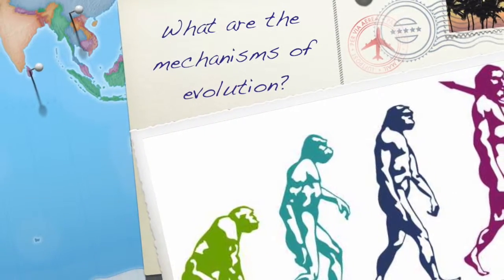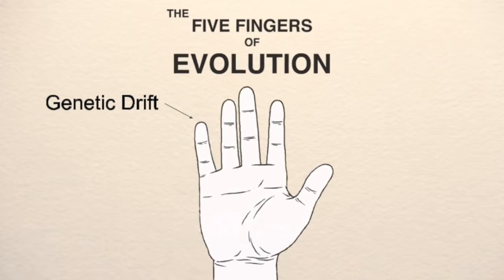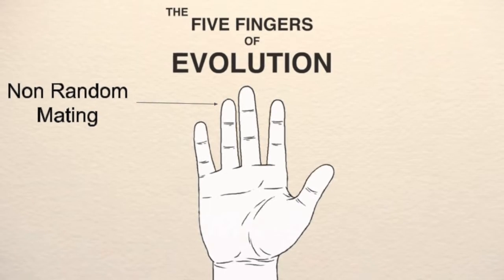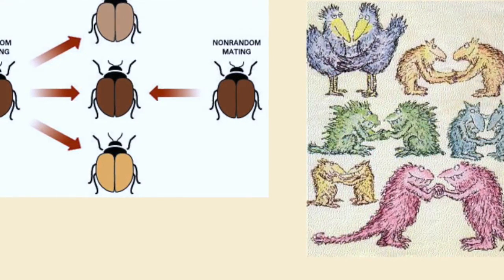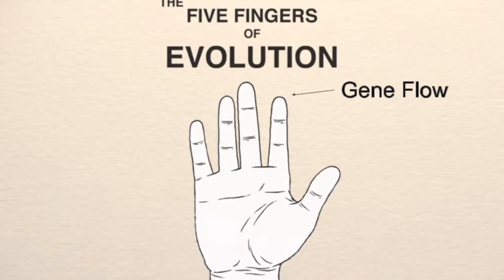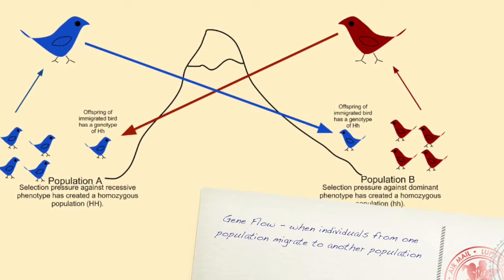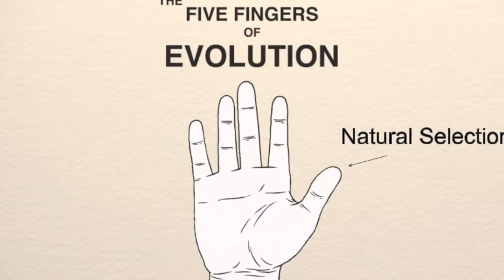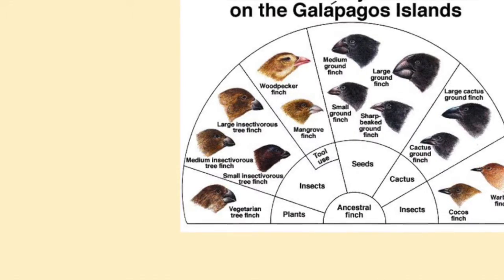Biology Group Project 30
This video is about the 5 mechanisms of evolution. This video was completed by Poornima Natarajan, Akshay Chiddarwar, Grace Williams, Jake Reini and Vikram Aditya Maheshwari.